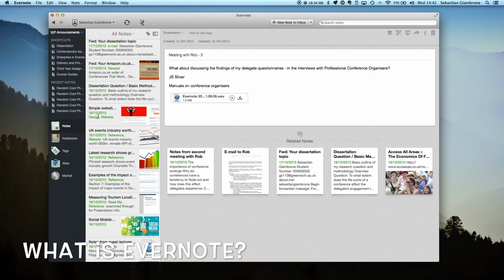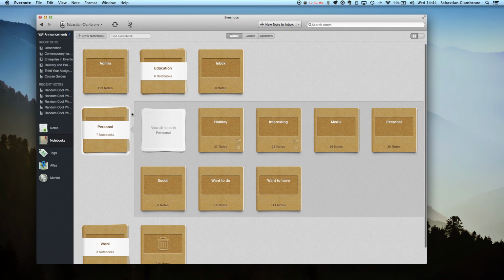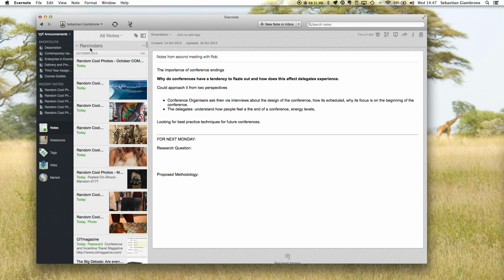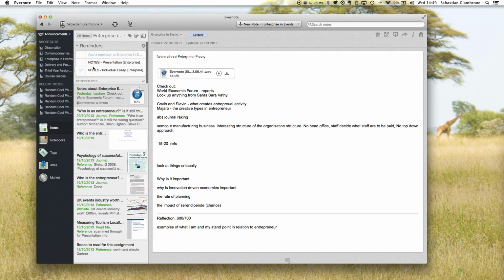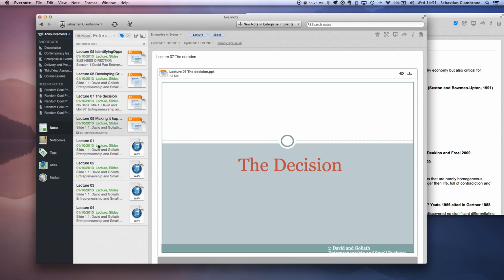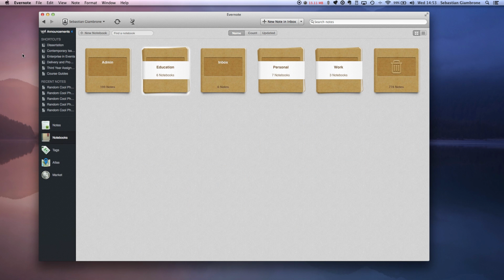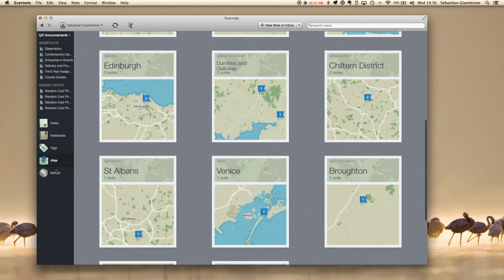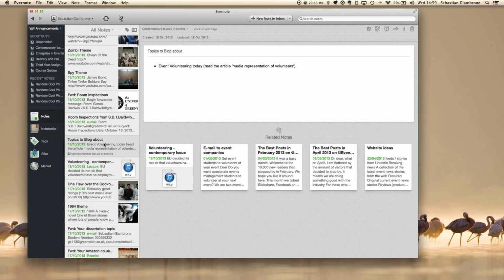How I use Evernote while at University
This video is about how I use Evernote while at University where I study Events Management.